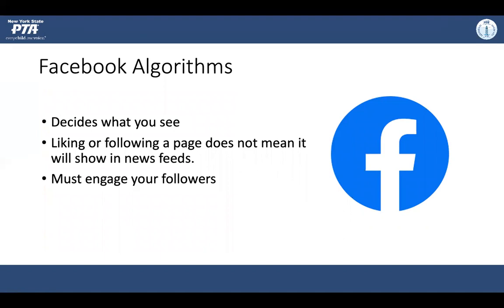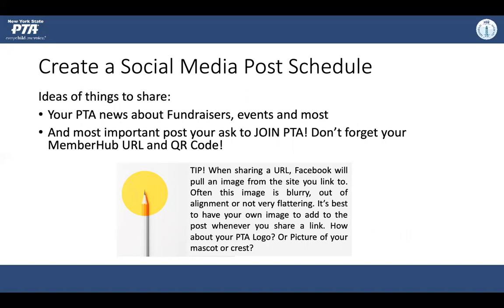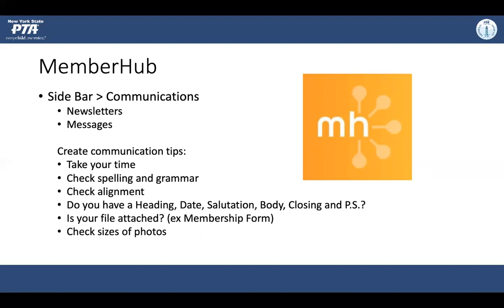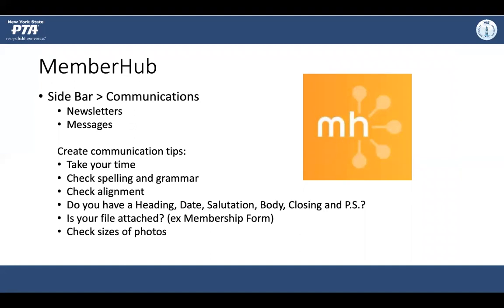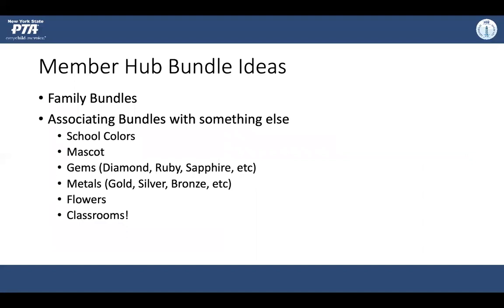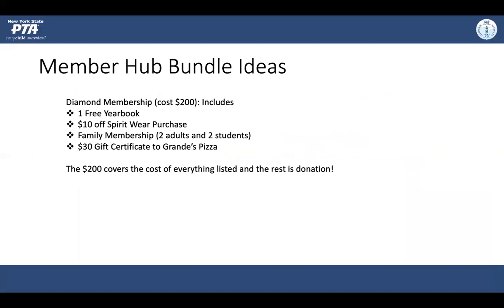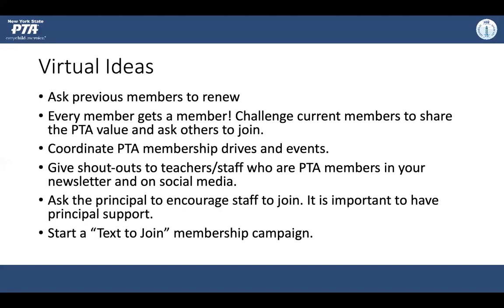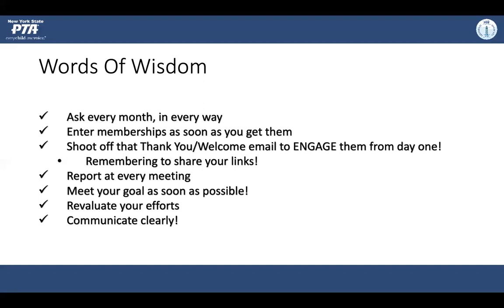105 Virtual Member Drives & Tools Workshop